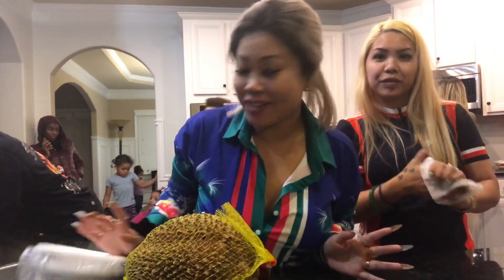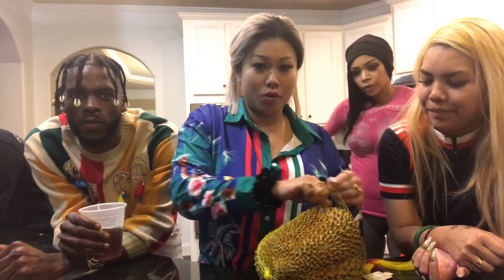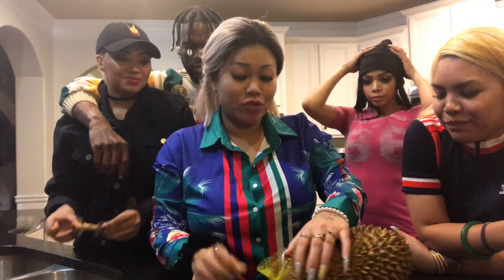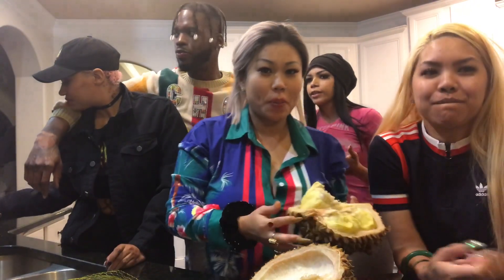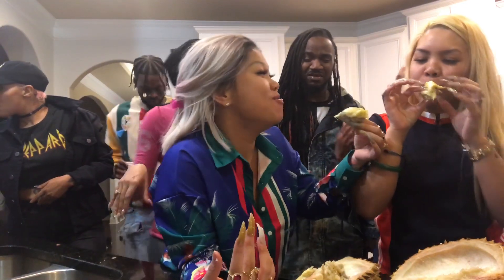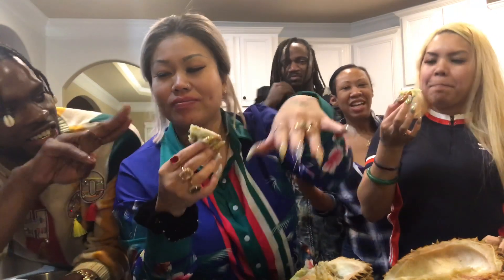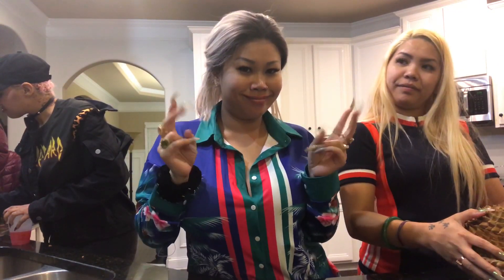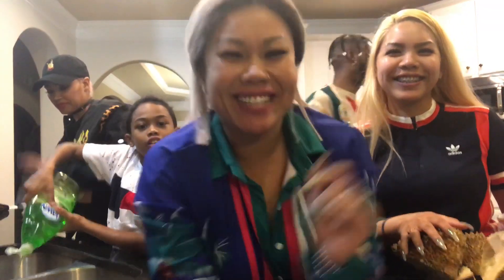Name that fruit | LovelyMimi aka Ling Ling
Name that fruit with LovelyMimi aka Ling Ling!!!

🎵 EP:
LIFE - Now on All Music Streaming Platforms (iTunes, Apple Music, Google Play, Spotify, Tidal, Pandora, Amazon Music, etc)